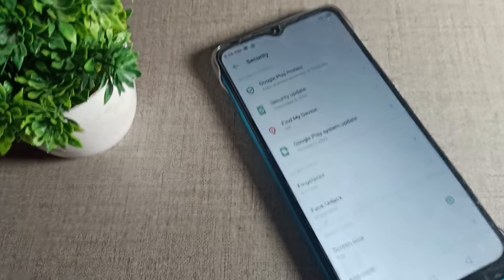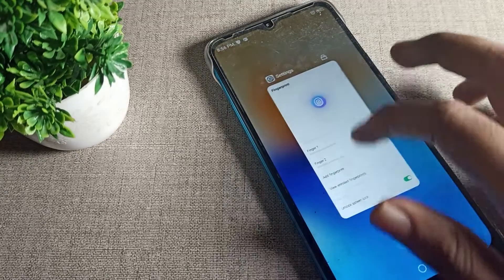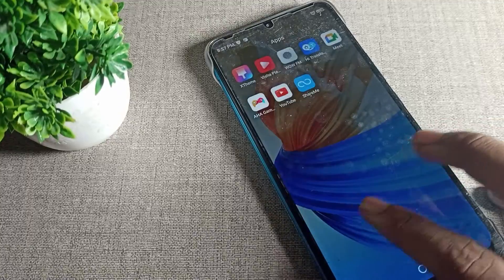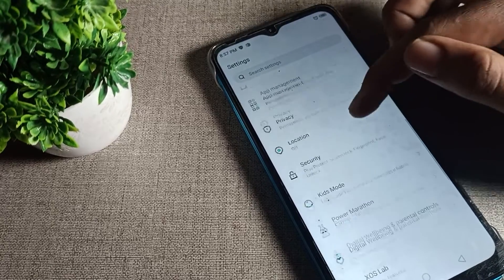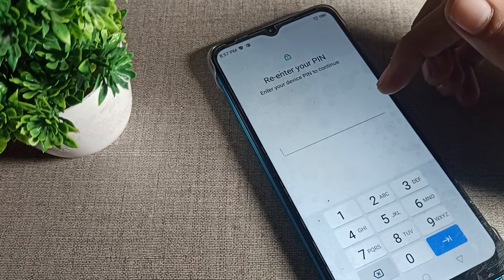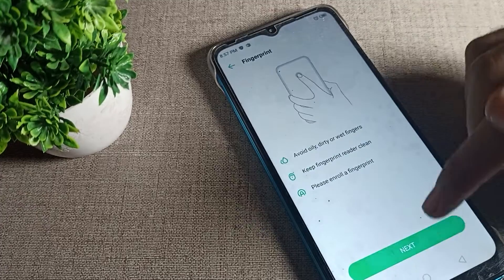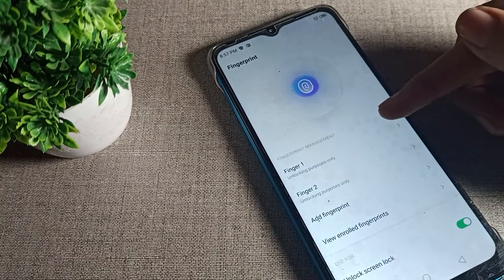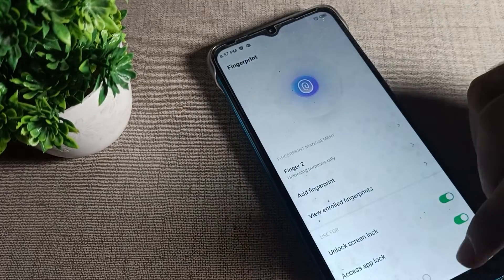How to Remove Fingerprint Lock in infinix hot 8 phone, remove fingerprint lock